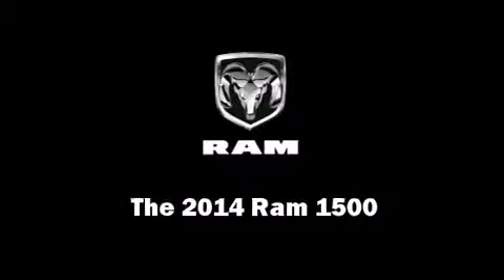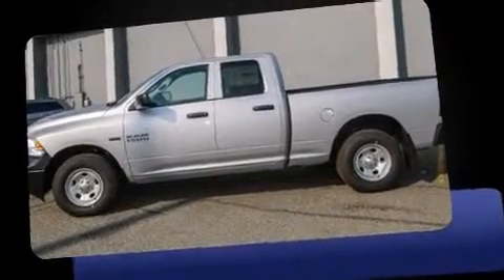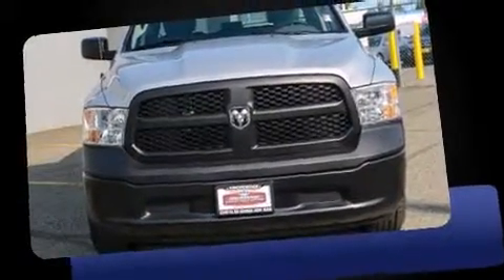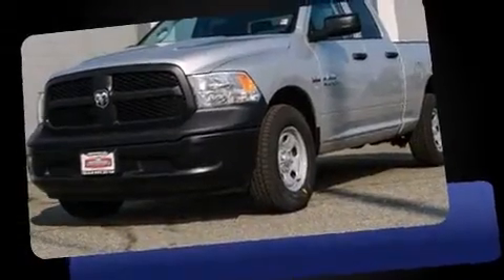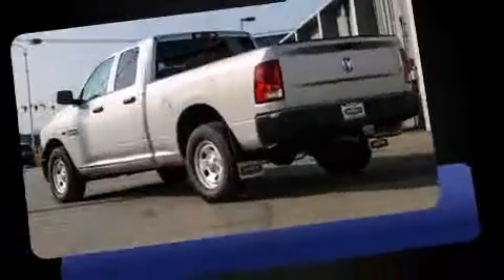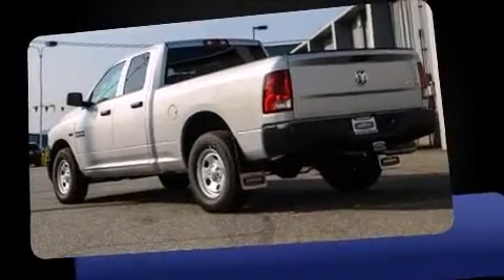2014 Ram 1500 Tradesman/Express in Anchorage, AK 99501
Step into the 2014 Ram 1500. This 4 door, 6 passenger truck offers the latest in technological innovation and style. It features four-wheel drive capabilities, a durable automatic transmission, and a powerful 8 cylinder engine. Top features include cruise control, a rear step bumper, a front bench seat, tilt steering wheel, power windows, a trailer hitch, a bedliner, and 1-touch window functionality. Passenger security is always assured thanks to various safety features, such as: dual front impact airbags, front SIDE impact airbags, traction control, brake assist, ignition disabling, and 4 wheel disc brakes with ABS. Electronic stability control ensures solid grip atop the road surface, no matter how challenging the driving conditions. We have a skilled and knowledgeable sales staff with many years of experience satisfying our customers needs. They'll work with you to find the right vehicle at a price you can afford. Please don't hesitate to give us a call.